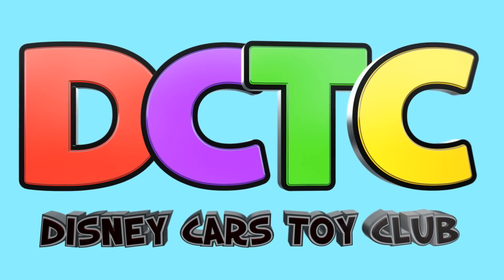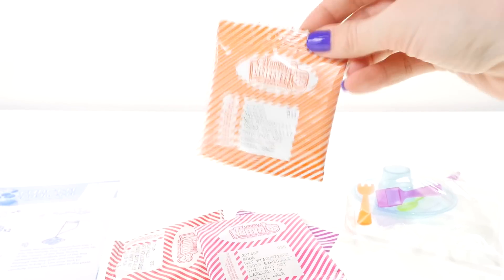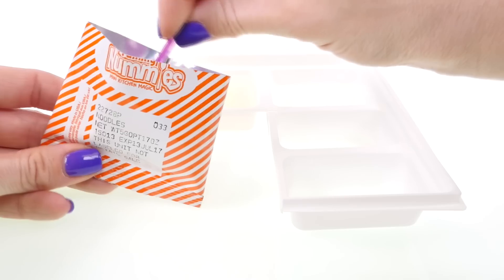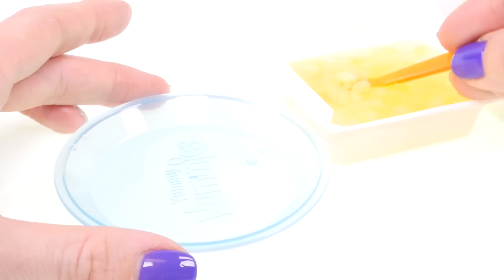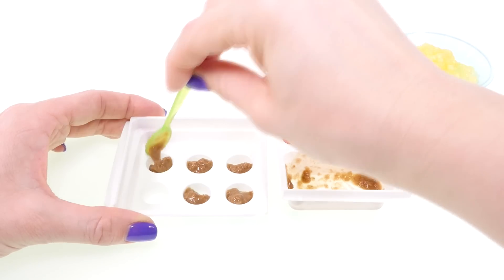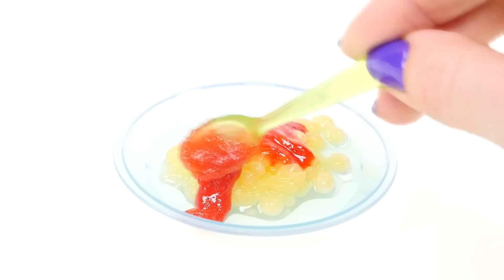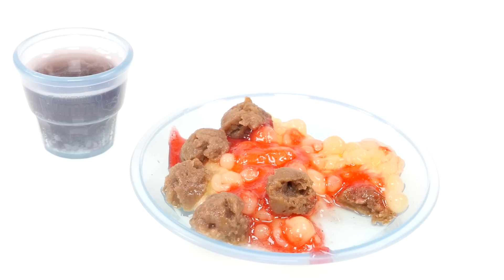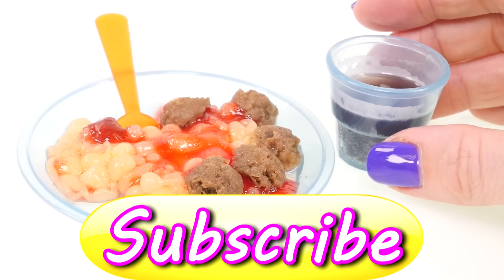Yummy Nummies Spaghetti & Meat Balls Maker + Grape Soda | Mini Kitchen Magic on DCTC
Today we make Mini Kitchen Magic using the Yummy Nummies Spaghetti & Meat Balls Maker.  Plus we make delicious grape soda!